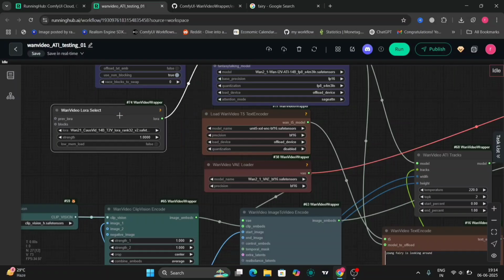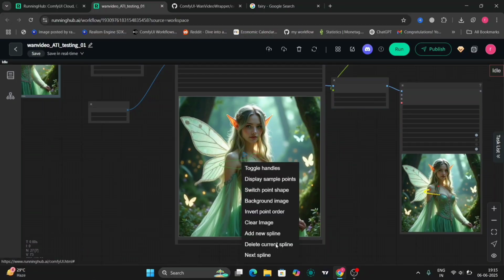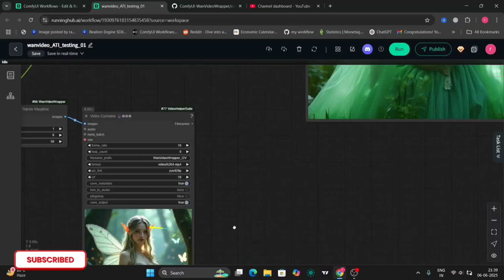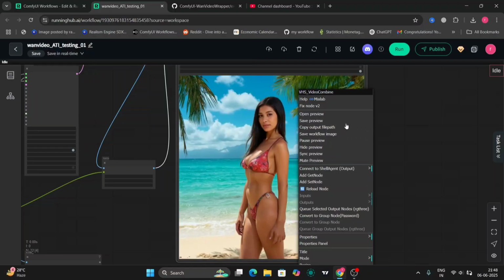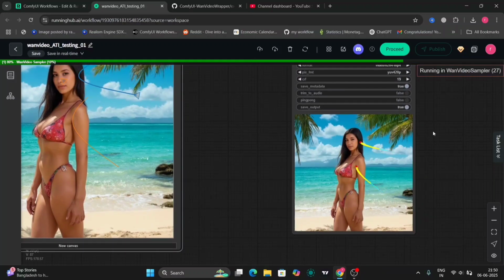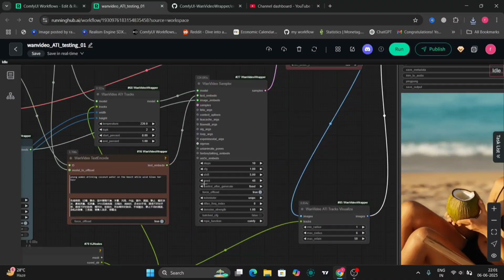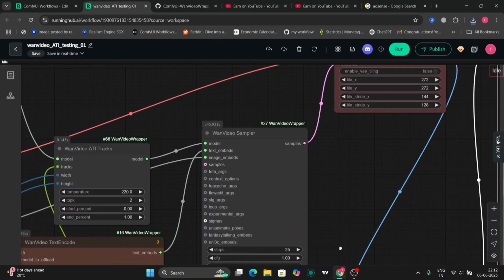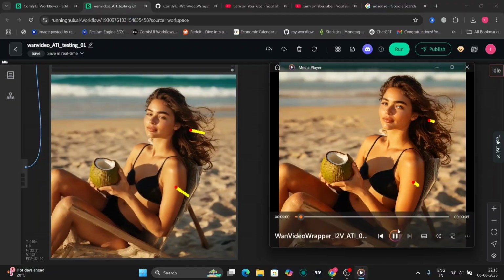WAN ATI + Causvid in ComfyUI | Ultimate Motion Control & Consistent Character Video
Register and get 1000 RH coins, free!

Want full control over AI video motion without breaking your character's consistency?
In this video, I’ll show you how to use WAN ATI’s custom camera paths to create cinematic AI videos — all from a single image. You'll see real-world examples, a full tutorial, and how to maintain stable character identity and motion using trajectory-based control.

Whether you're an AI creator, filmmaker, or just exploring ComfyUI’s advanced motion tools, this guide gives you the power to direct the camera like a pro.

🧠 What You’ll Learn:

How WAN ATI works in ComfyUI

Drawing custom trajectories to guide motion

Keeping character identity consistent

Real demo results using just one image

⏱️ Timestamps:

00:00 - Intro
00:20 - Github Page
00:47 - Hugging Face Page
01:12 - Comfy Ui
02:15 - How does it Work Spline Editor
03:15 - Examples
06:30 -  Workflow Without Causvid
07:30 - Comparing Video With & Without Causvid
08:45 - End